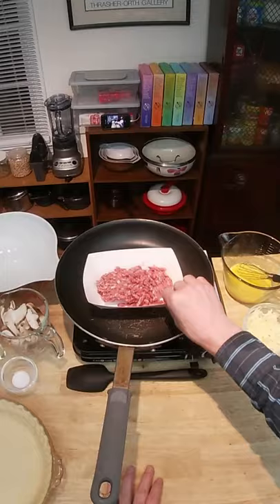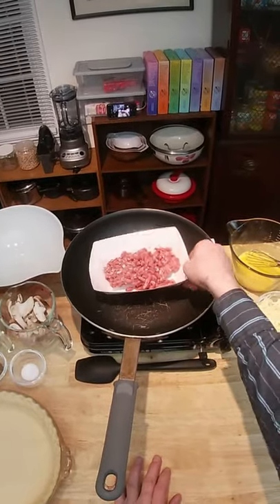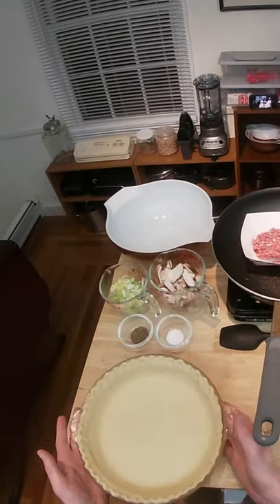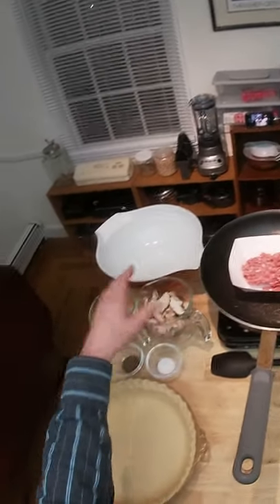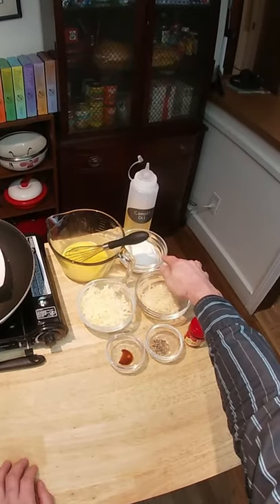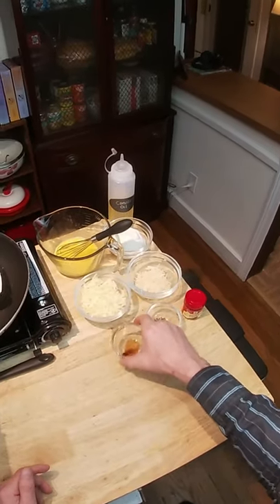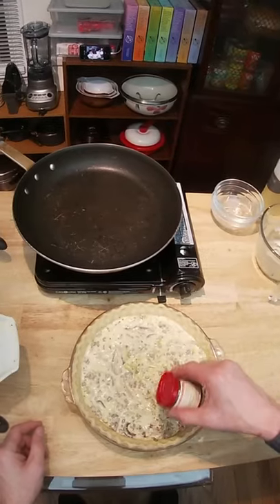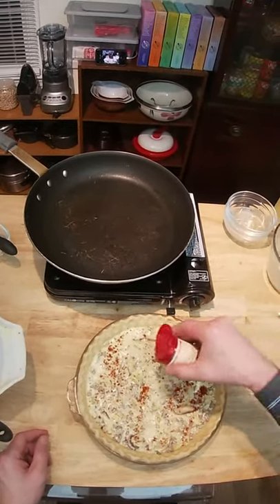Mushroom, Leek, and Sausage Pie! | Lil' Bits!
An easy and delicious one crust pie you can make even on a weeknight. Equally great for breakfast, brunch, lunch, or dinner. Be sure to catch the full video; there's even an on-the-go, no crust option!

YouTube
This video is a super edit of the full version. For the entire recipe, check out